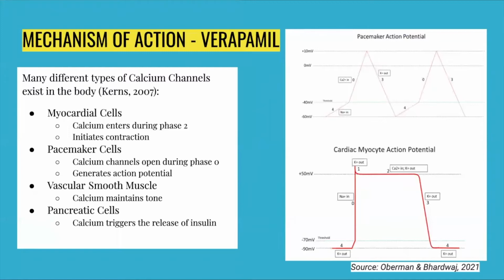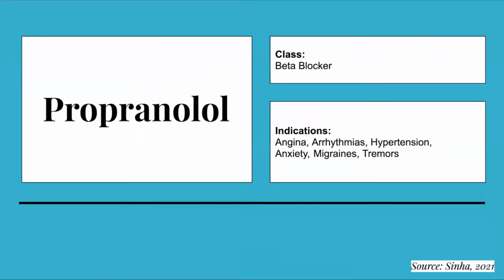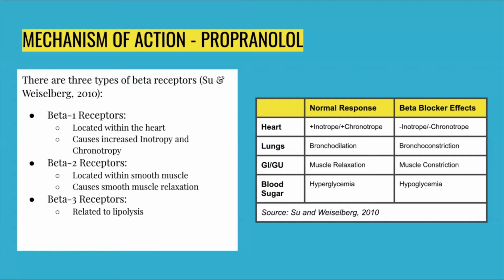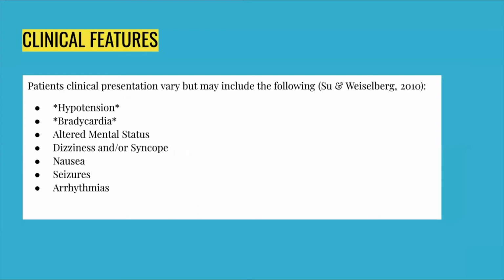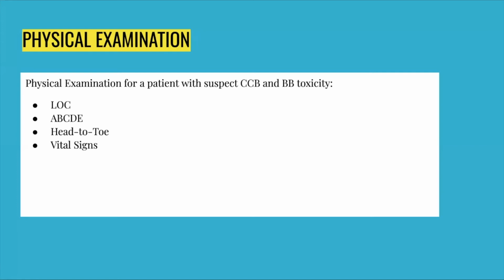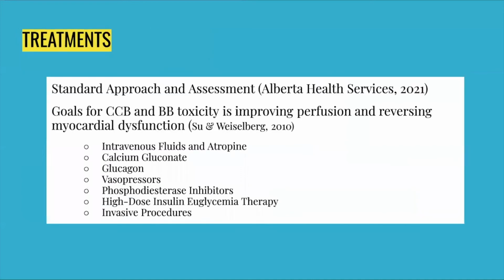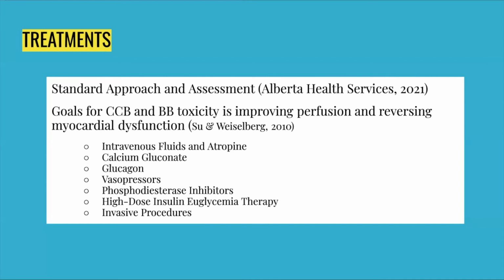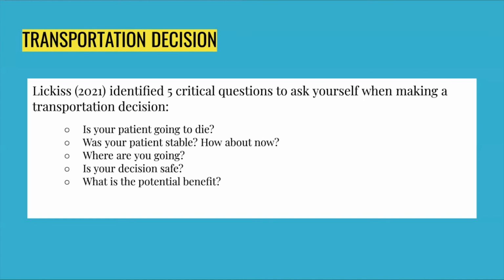Assessment 6 - Presentation Submission for BMS 327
Presentation on clinical management of verapamil and propranolol for BMS 327 at charles sturt university.